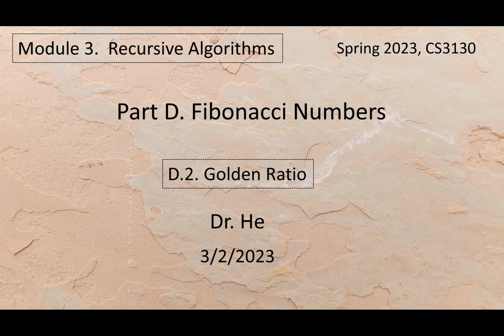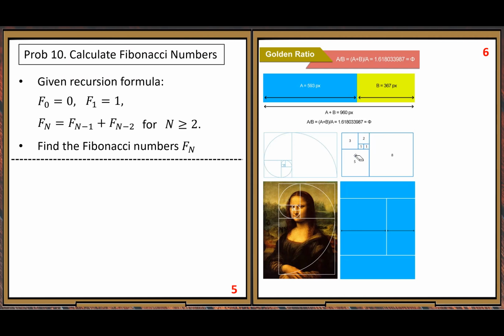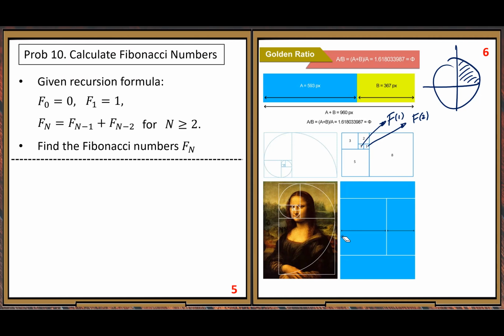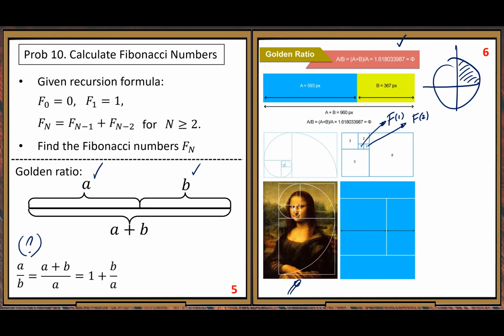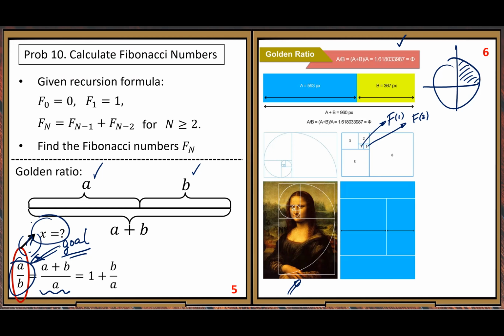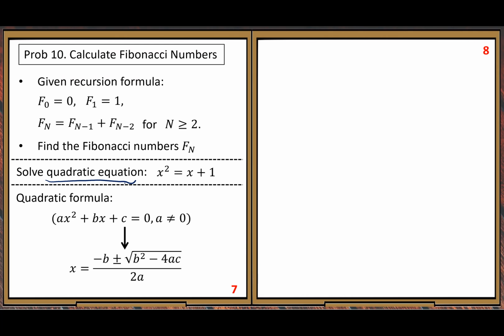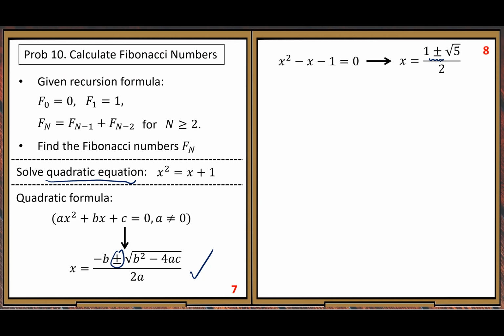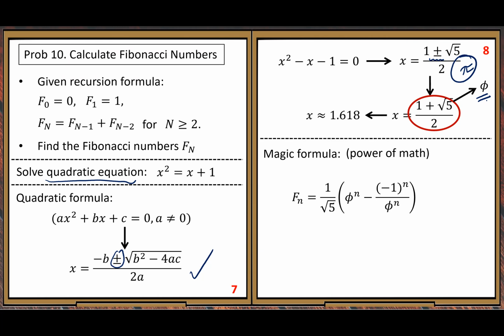CS3130SP23Module3DVid3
This video is for teaching at UMSL:  CS3130,  Spring 2023,  Module 3  Part D  Sub-Topic 3:  Golden Ratio